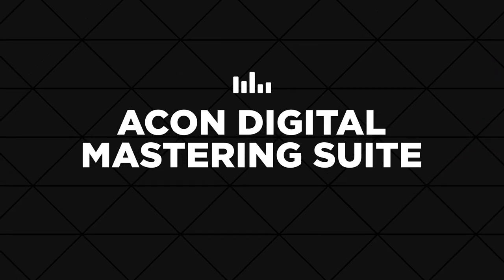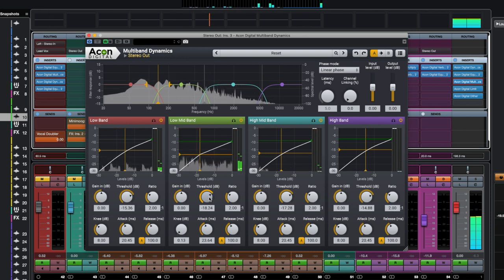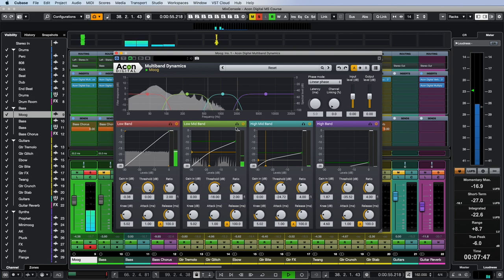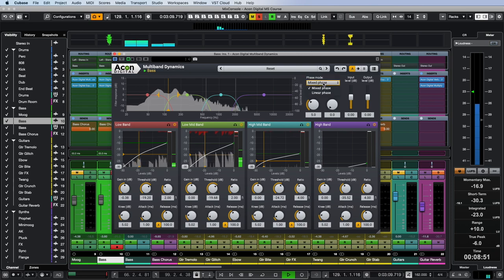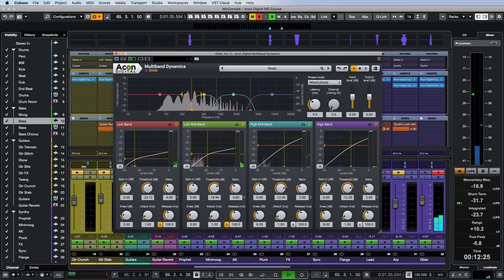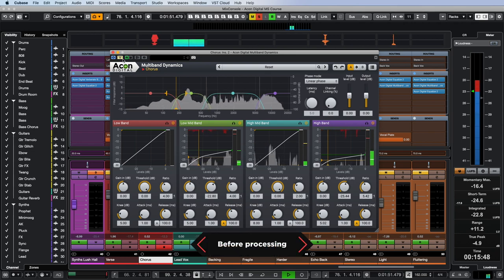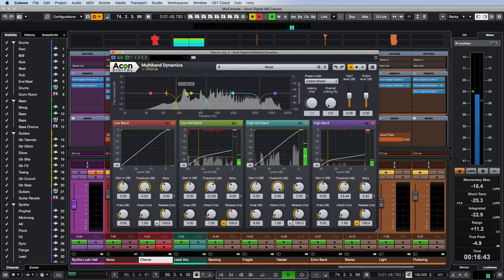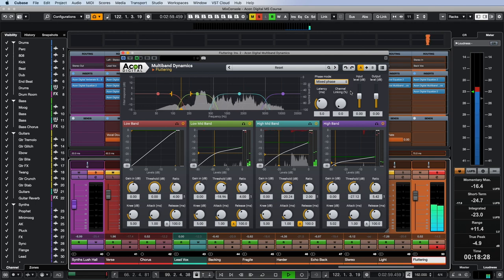Mixing & Mastering with Acon Digital Mastering Suite – Multiband Dynamics (5/6)